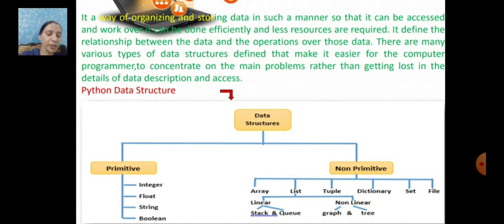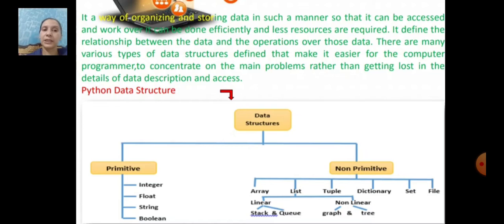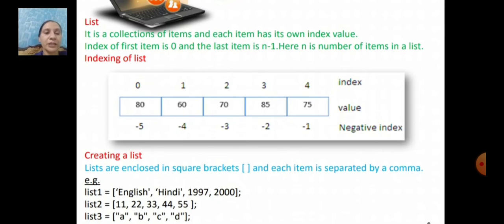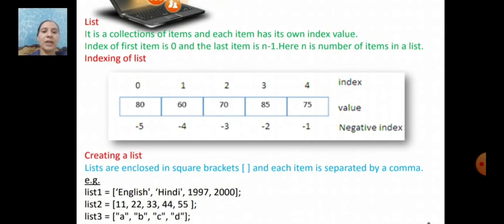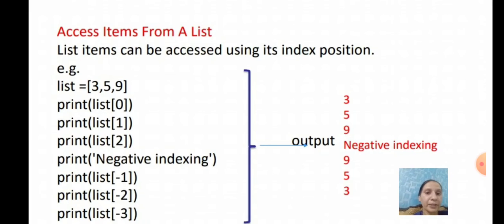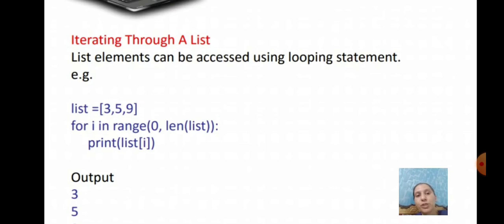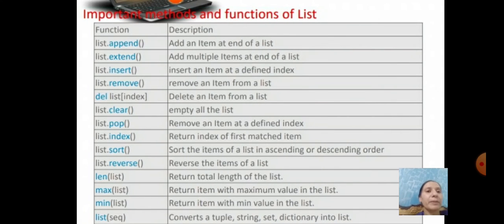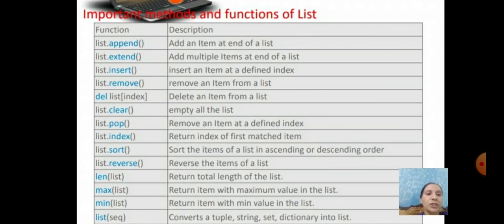Data Structure in Python